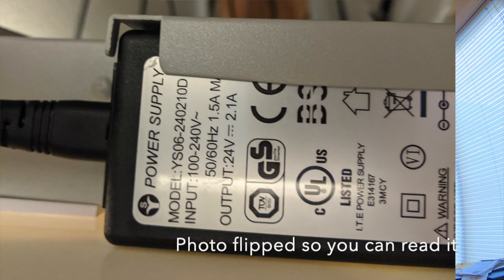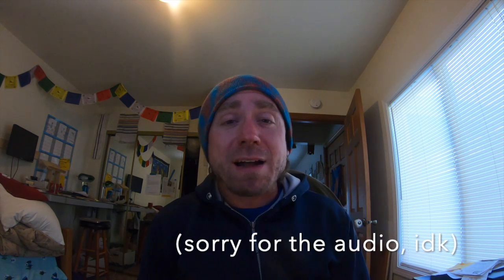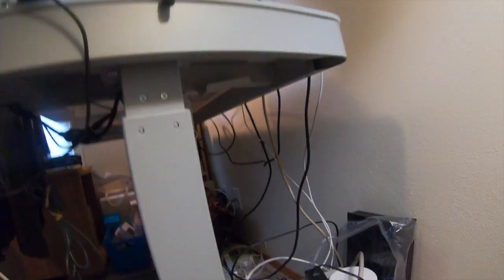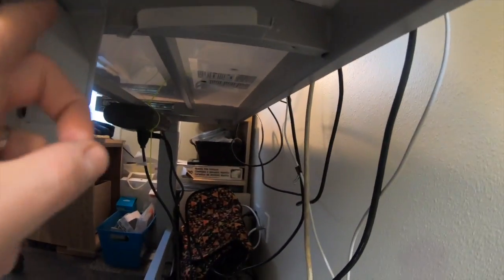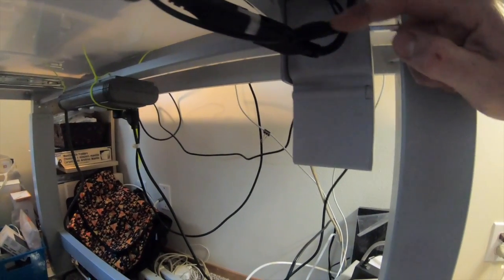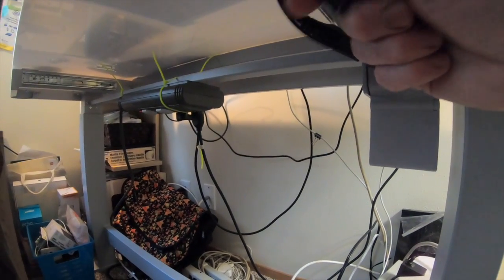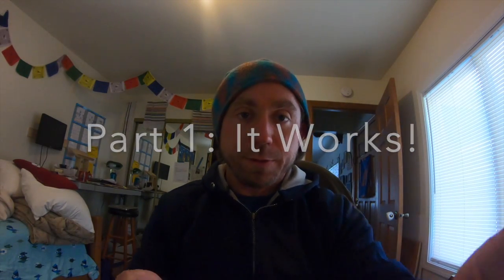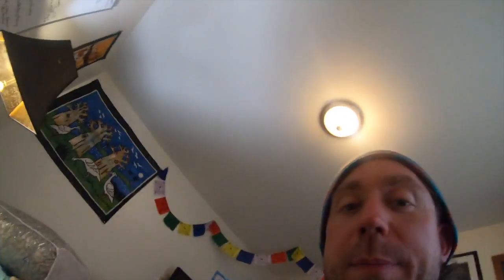Tresani Desk: Fixing Power & Sensor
I purchased two Tresani Adjustable Height Desks from an after-market/liquidation store and saved a fortune (like half price). This video is how I troubleshot 1) one desk not having power, and 2) attempting to fix the sensor reset/beeping issue.

Hope this video is informative to you all.